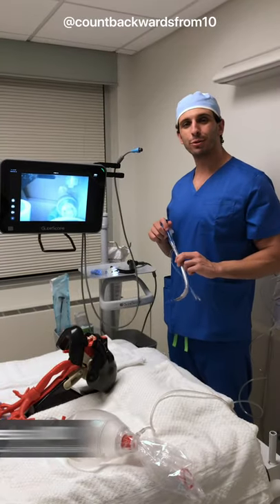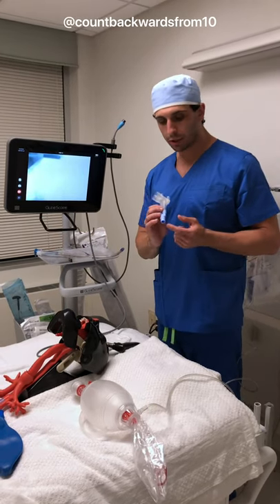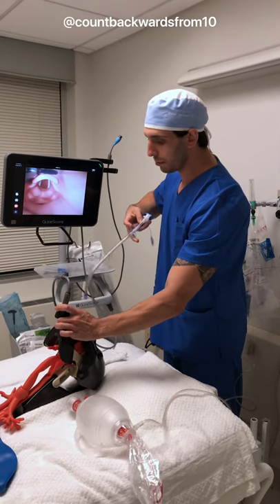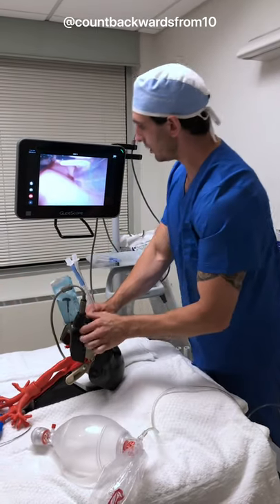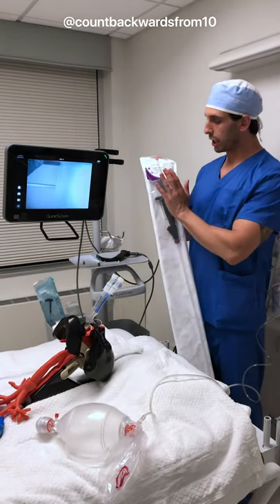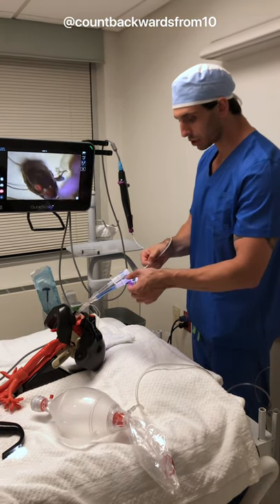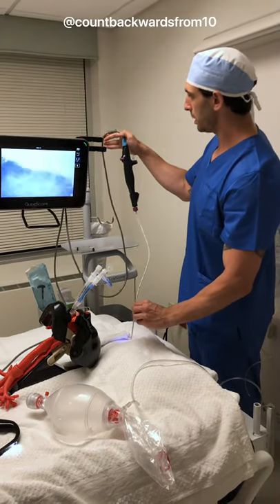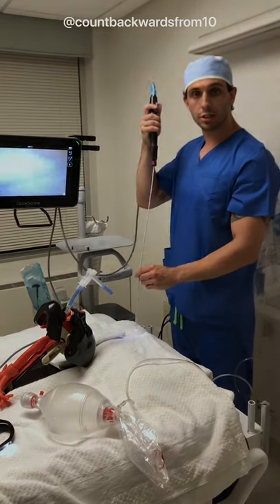DLT Placement and Confirmation using GlideScope BFlex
I have been lucky enough to have the opportunity to work with Verathon, the makers of GlideScope in order to help further my goal of medical education. As a (soon-to-be) cardiothoracic anesthesia fellow, the use of double lumen endotracheal tubes is common place in the OR. In this video, I demonstrate how I place a double lumen ETT with the use of a GlideScope, and then proceed to check for proper placement of said tube with a bronchoscope. (Please note, these techniques are my own and when performing any type of procedure or use of equipment, one should consult the users manual).

In general, double lumen endotracheal tubes are primarily used for lung isolation, meaning that they are used to preferentially ventilate only one lung during surgery or in the ICU. The dependent lung is the the lung NOT being operated on, and is usually the lung that is anatomically positioned down. I remember that the dependent lung is the lung being ventilated because it's the lung the patient is dependent on to live, while the other lung is being operated on. Once placed, we can then manipulate which lung, either both, one or the other, is being ventilated.

The initial placement of a DLT is the same as intubating using any other endotracheal tube, but quickly changes once our blue tip passes the cords.
1️⃣ For starters, it is crucial that the rigid stylet inside the tube is removed upon passing the cords with the tube as attempting to advance with it in place can result in potential tracheal damage or perforation.
2️⃣ Secondly, with a left sided DLT, the tube must be rotated to the left when being advanced. This helps to guide the endobronchial portion of the tube into the left mainstem bronchus.

Once inserted and advanced, I like to inflate my tracheal cuff and ensure that I can ventilate the patient normally. I have a tendency to not advance my tube far enough on my first insertion and as a result, will bronch the bronchial side first to see how far I am from the carina and left mainstem, and advance the two together until I am in place. I then proceed to bronch the tracheal lumen to ensure that my bronchial cuff is seated in the correct position within the left mainstem, and then can watch my bronchial cuff inflate to determine if it herniates or remains in place.

Thank you so much to @GlideScopevl for allowing me to help further my goal of medical education! What has your experience been with placing DLTs? Maybe you've never seen one! Share below!